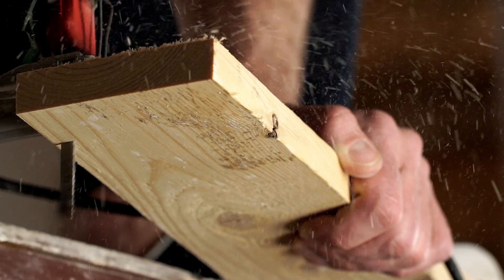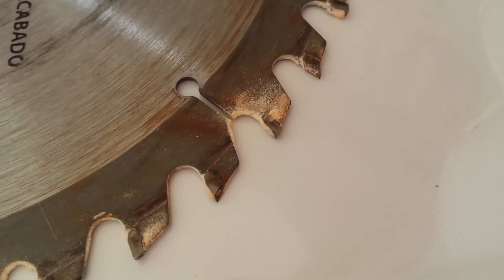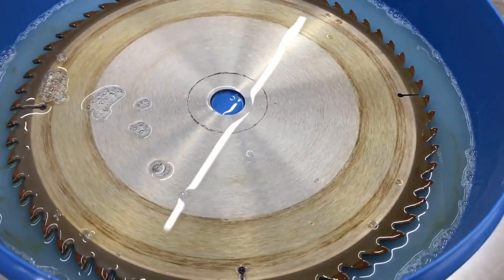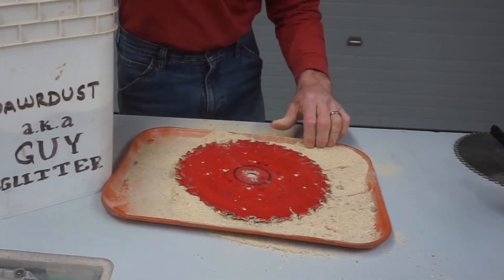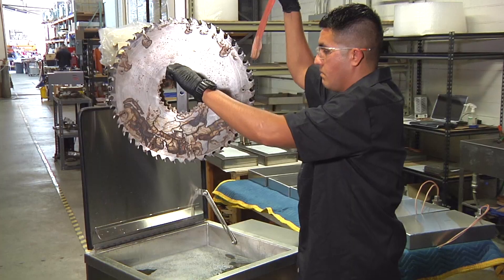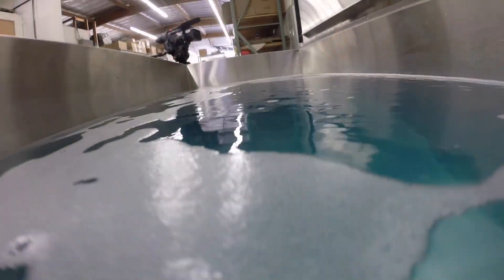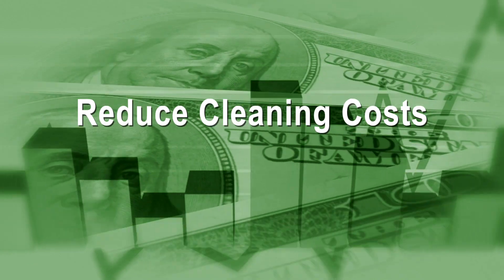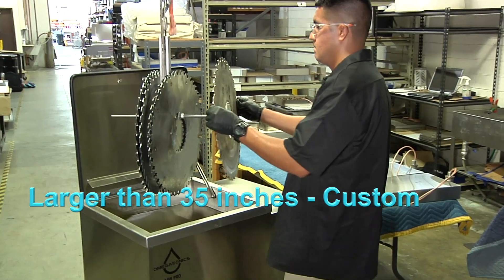How To Clean Saw Blades Fast & Easy Using Ultrasonic Cleaning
Ultrasonic Cleaning Makes Saw Blade Repair Faster, Safer and More Reliable
Furniture manufacturers, closet fabricators and any industry that cuts wood for their final product requires consistent saw blade maintenance. An ultrasonic cleaner removes wood pitch residue faster and safer than overnight cleaning methods.